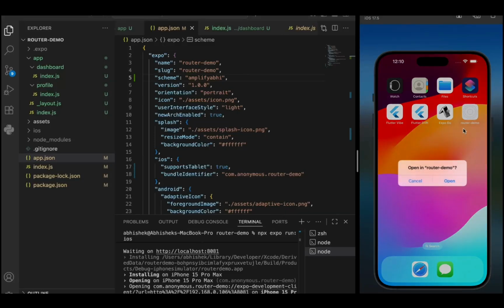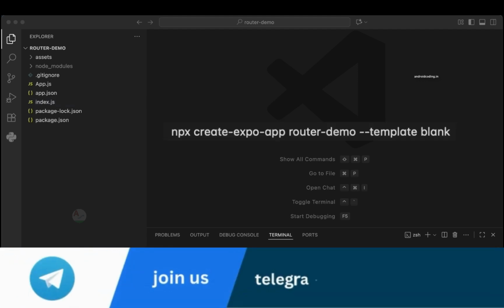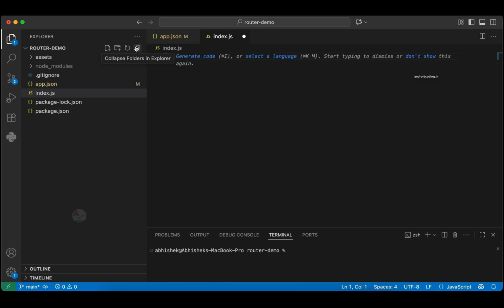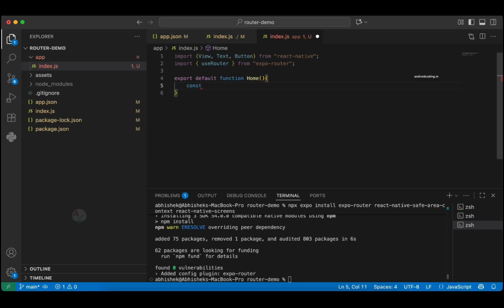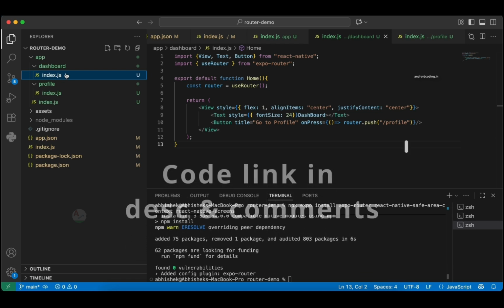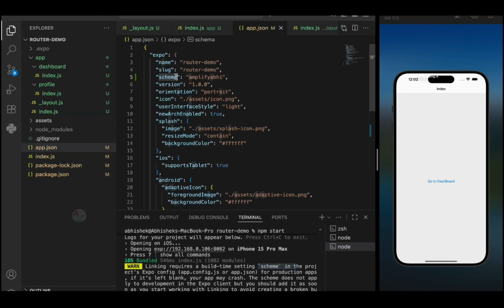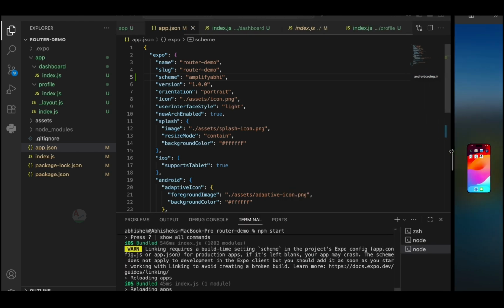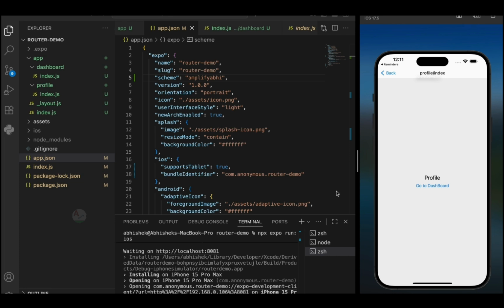Expo Router Tutorial 2025 | Login → Dashboard → Profile Flow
🚀 In this tutorial, I’ll show you how to implement Deep Linking with Expo Router in React Native step by step.
You’ll learn:
✅ What deep linking is and why it’s important
✅ How to set up Expo Router for navigation
✅ Configuring app.json with a custom scheme
✅ Running your app with npx expo run:ios
✅ Testing deep linking on a real device and simulator

By the end, you’ll be able to open specific screens in your app directly using links like:
👉 amplifyabhi://dashboard

Perfect for developers building production-ready React Native apps with Expo!

*** Tutorial Collection ***

*** Free Courses ***